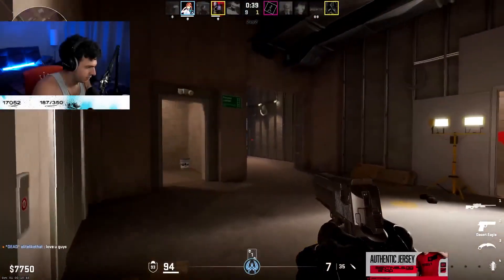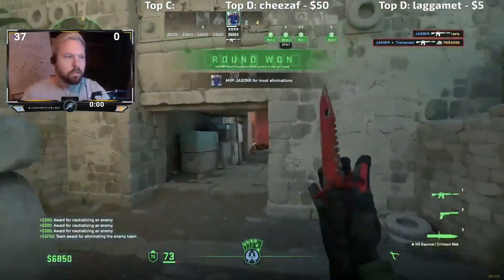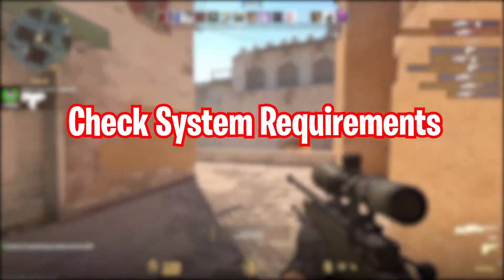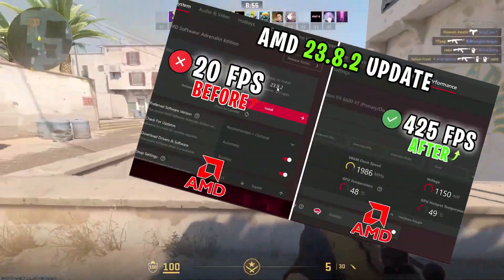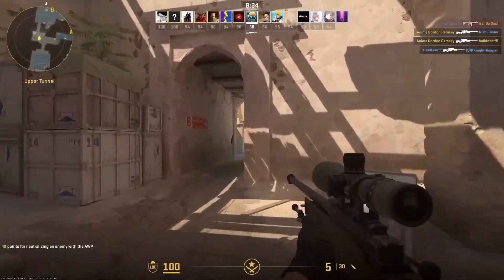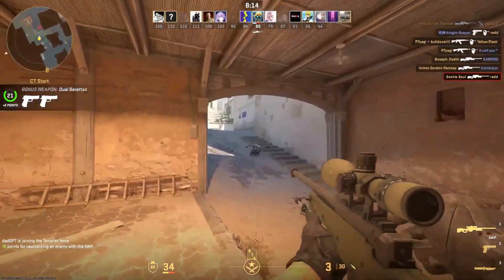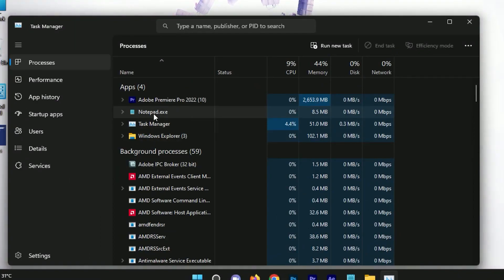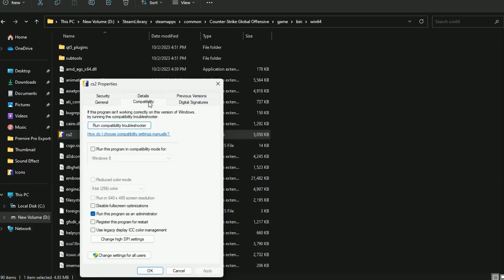CS2 FPS Boost Guide for Low-End PCs – Max FPS & Lower Input Lag (Step-by-Step)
Title : CS2 FPS Boost Guide for Low-End PCs – Max FPS & Lower Input Lag (Step-by-Step)

🔽Download Links🔽

PC Spec's
Processor : Ryzen 5 5600
Motherboard : Msi B450m A-Pro Max
Gpu : XFX Rx 6600xt
Ram : Delta T-Force 16gb
PSU : Corsair TX750